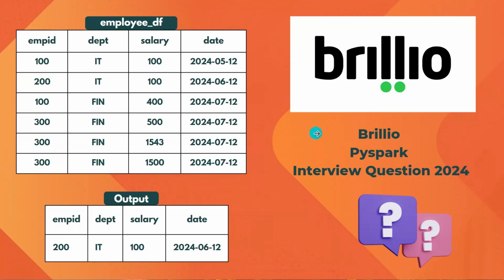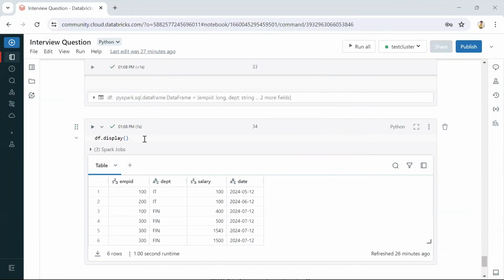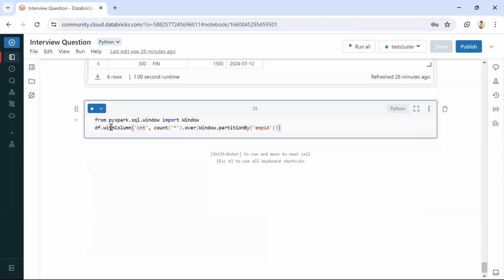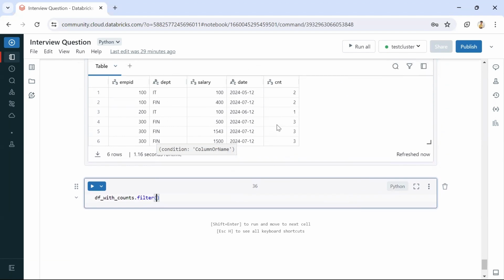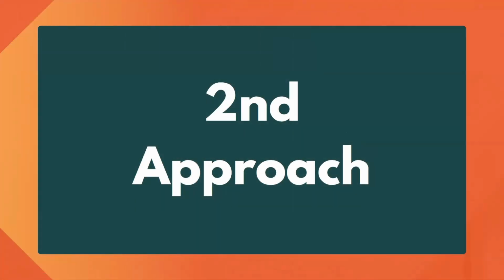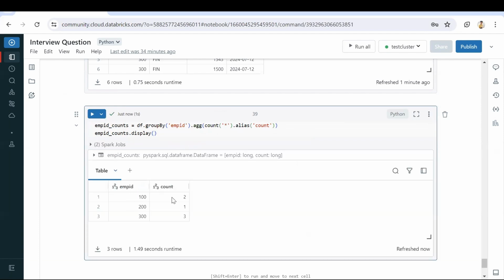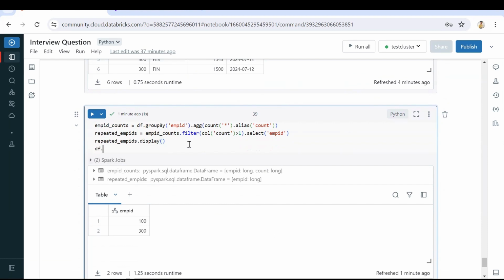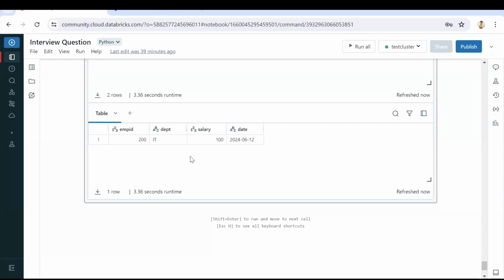Brillio Pyspark Interview Question - Find non repeated employee details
One of the Pyspark Interview question recently asked in Brillio interview.
We need to Get non repeated employee details.

Lets see how we can achieve this by using GroupBy count and Windows count.

Mentioning the dataframe details here
# Sample data
data = [
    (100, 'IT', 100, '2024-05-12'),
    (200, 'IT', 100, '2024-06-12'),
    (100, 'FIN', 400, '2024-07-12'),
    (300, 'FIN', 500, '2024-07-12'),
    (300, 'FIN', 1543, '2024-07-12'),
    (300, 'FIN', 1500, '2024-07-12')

# Create DataFrame
columns = ["empid", "dept", "salary", "date"]